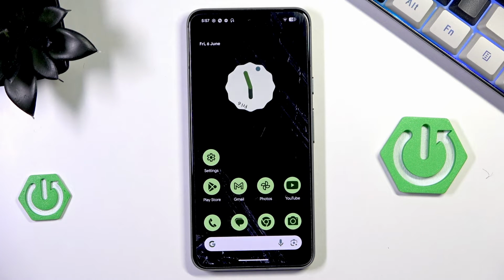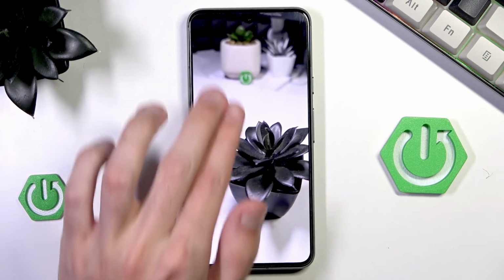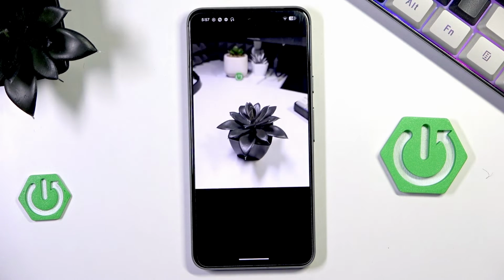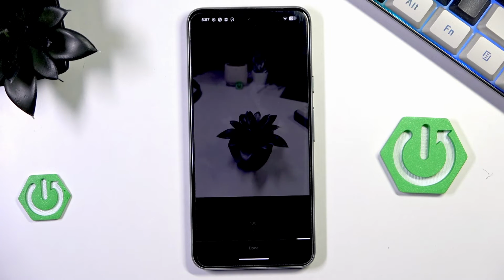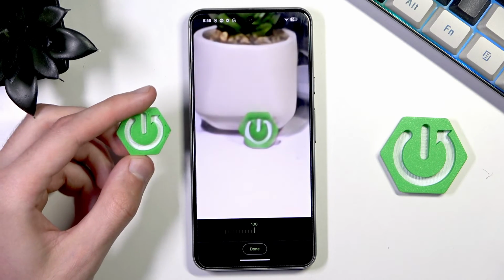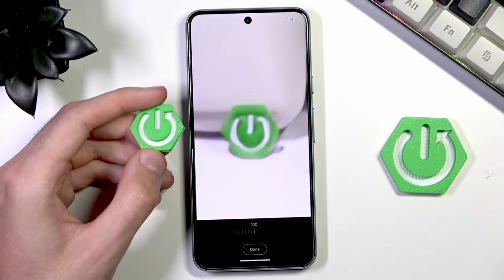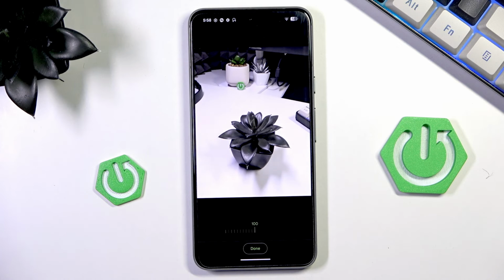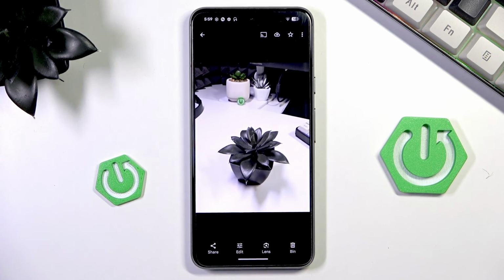Android 16: How to Unblur Photos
If you have a blurry photo on your Android 16 device, you can now use the new AI-powered unblur feature to make your pictures clearer and sharper. In this video, we show you step-by-step how to find a blurred photo in your gallery, use the built-in editing tools, and apply the unblur option powered by AI. See how the results compare to the original and learn how to adjust the effect for the best outcome. Whether you want to fix a portrait or recover details in the background, Android 16 makes it easy to enhance your images. Follow along to see how this feature works and how you can save a copy of your improved photo on your Android 16 smartphone.

How to unblur photos on Android 16?
How to use AI unblur tool in Android 16 photo editor?
Where is the unblur option in Android 16 gallery?

0:00 Introduction
0:10 Open gallery and select blurred photo
0:20 Access edit and AI tools
0:40 Apply unblur feature and compare results
1:20 Adjust unblur strength
1:40 Save the unblurred photo
2:00 Final thoughts